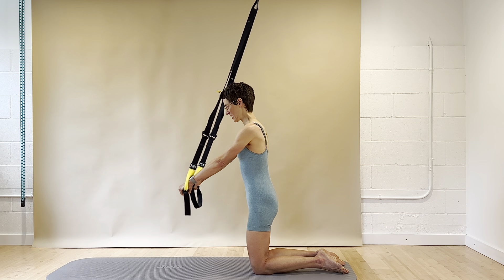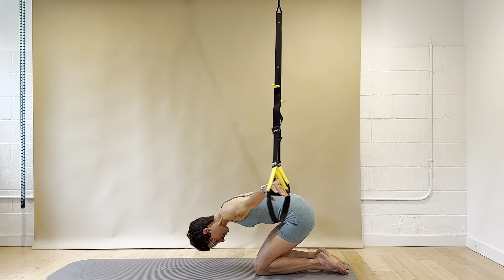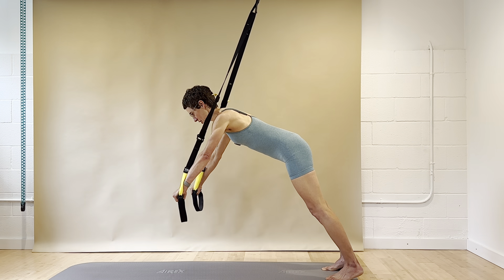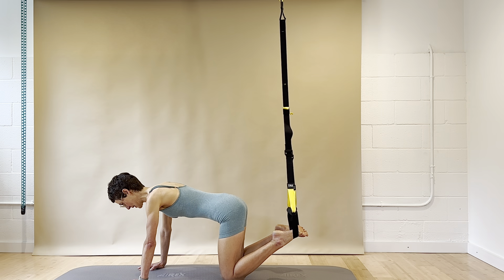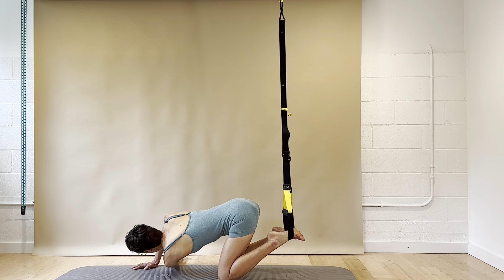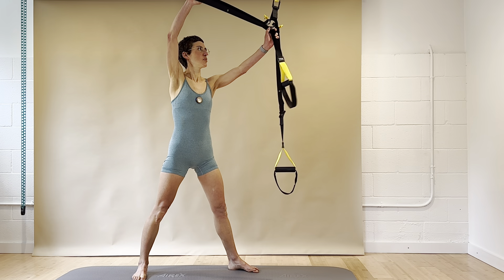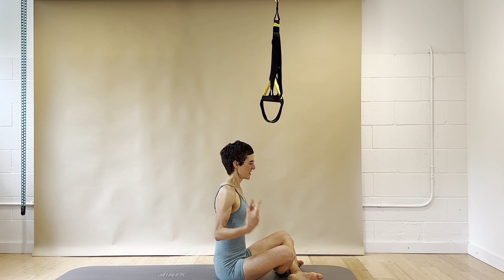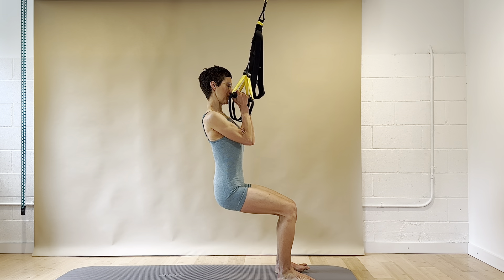40min TRX Pilates workout shoulder strength/stability/placement/upper body/arms +core/abs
Welcome back to mindful and physical therapy based workouts! You are perfect here for an intense training session for your whole body with a special focus on all things shoulder! Get your PT in the workout!